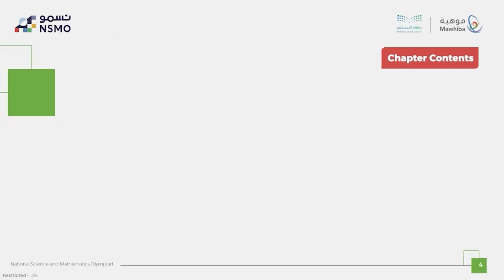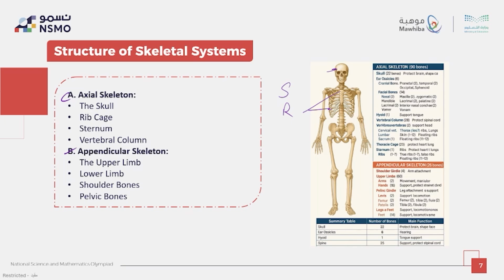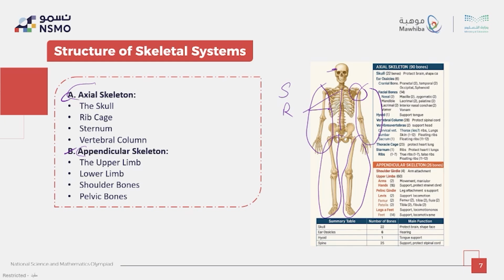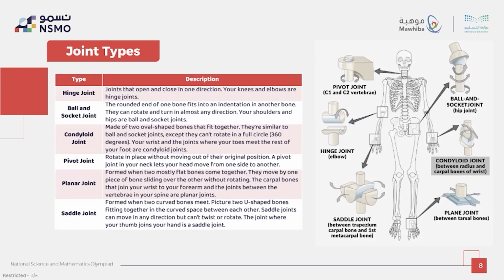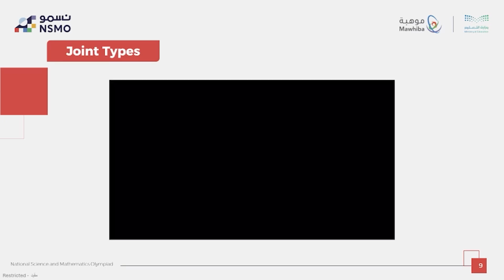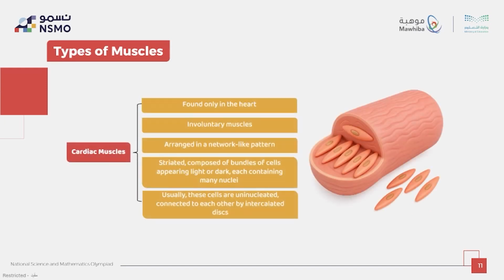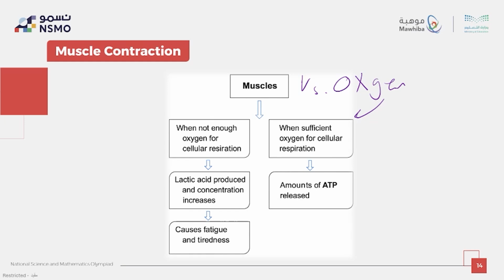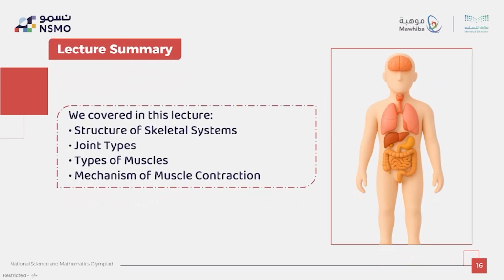NSMO Olympiad -Biology- Lesson 19 Skeletal and Muscular Systems